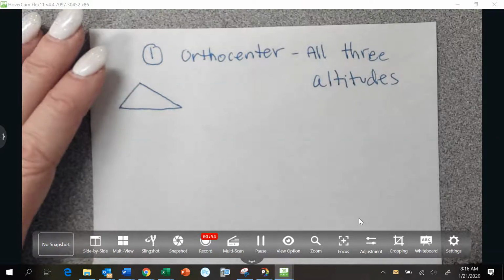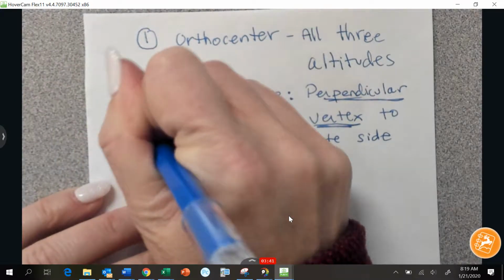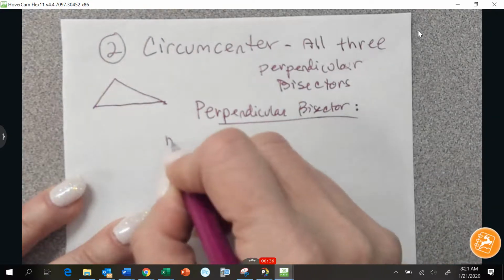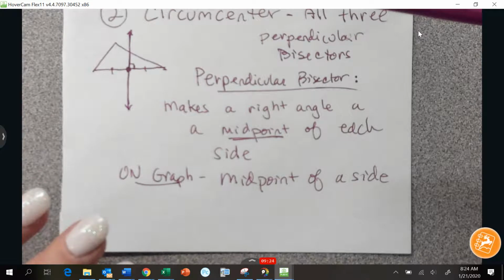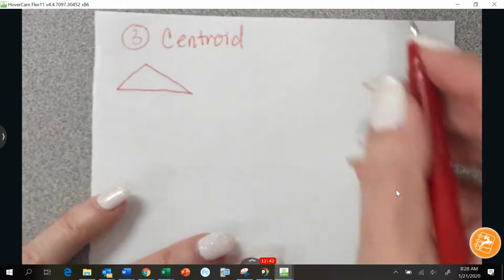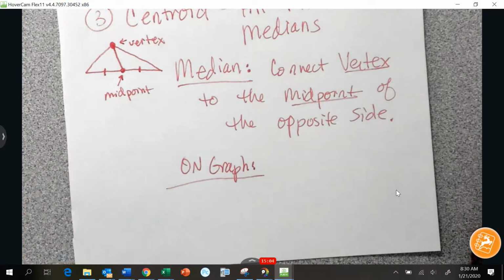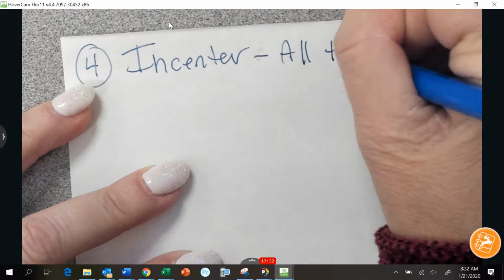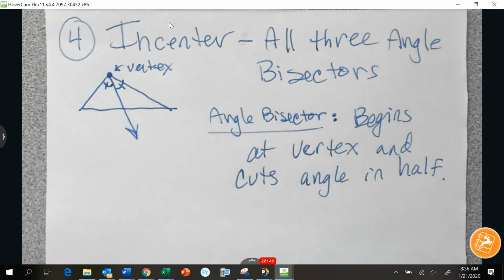Geo Points of Concurrency Summary Review